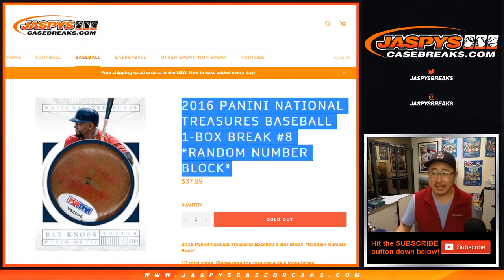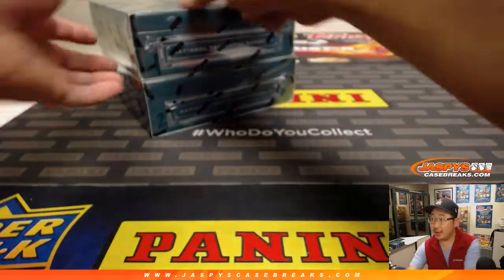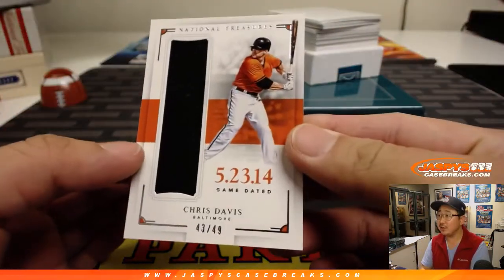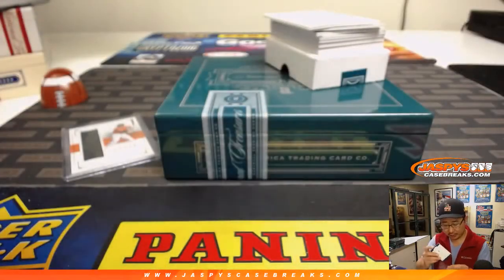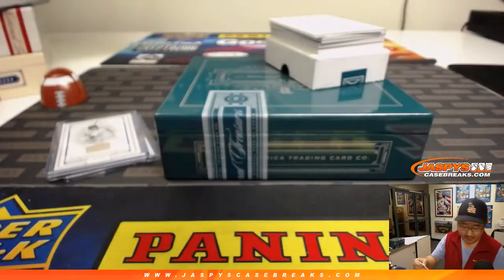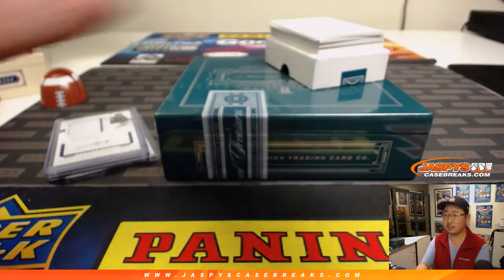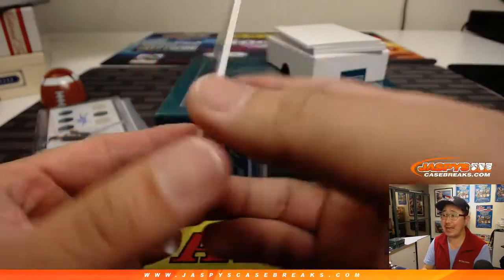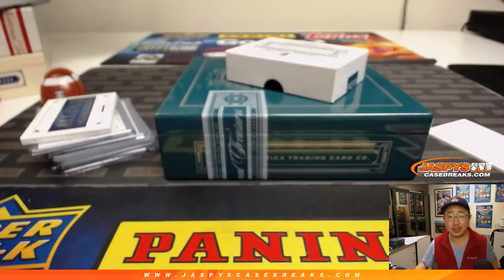Sa, 02/02/19 || 1Box RNB #8 || 2016 Panini NATIONAL TREASURES Baseball (MLB)